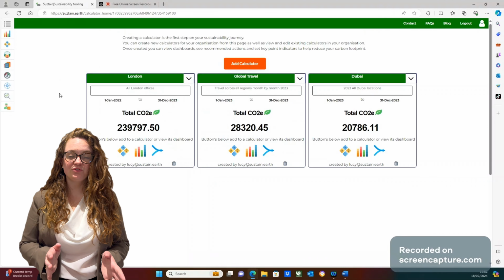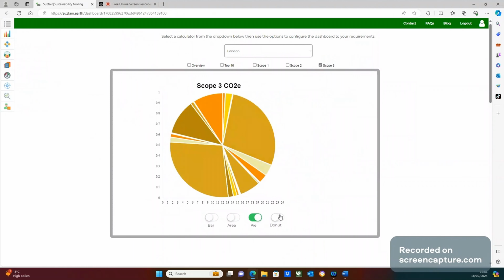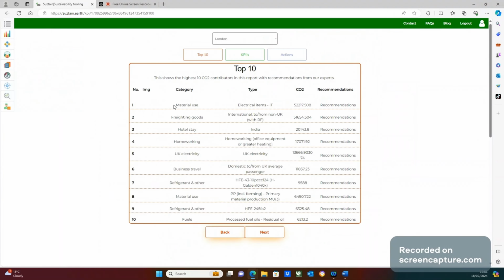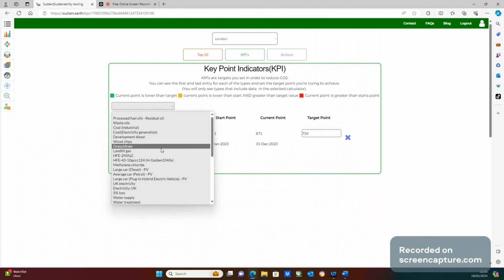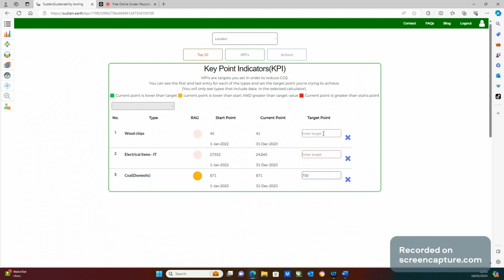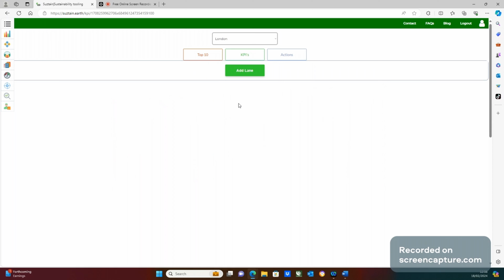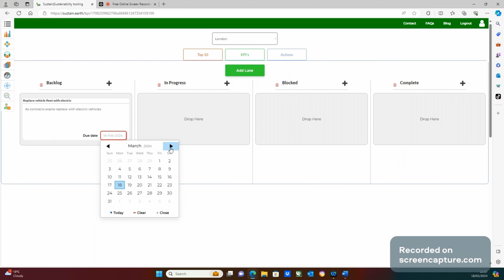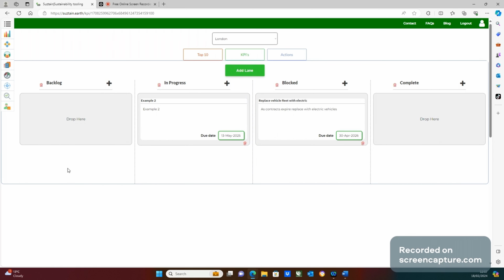Suztain Demo Part 2 Dashboards, KPIs and Actions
This video tells you how to view dashboards, set KPI's and Actions in the Suztain app.